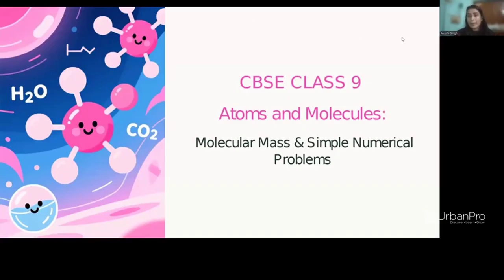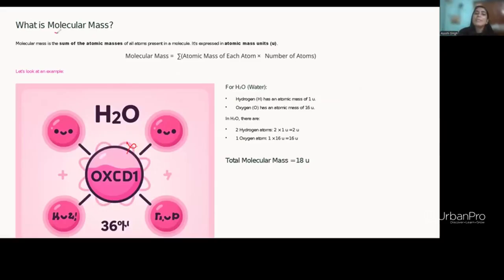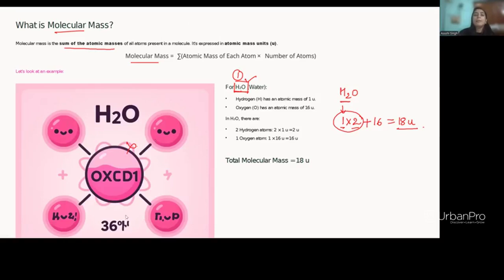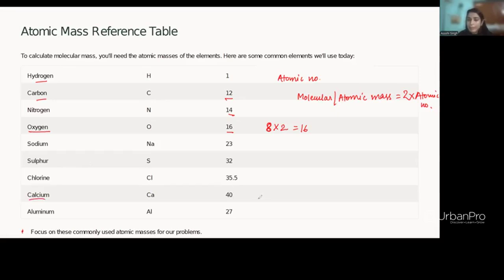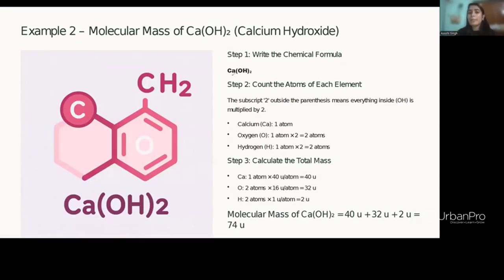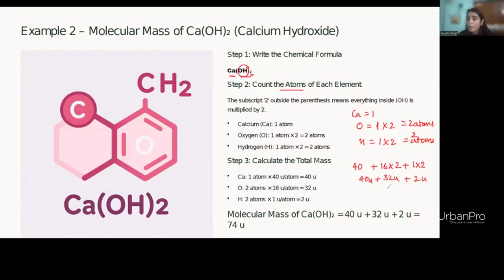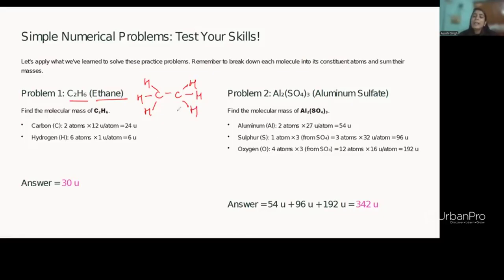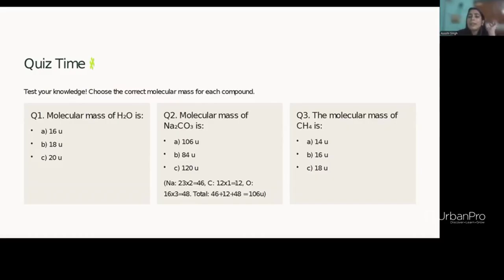Mole Magic: Measuring the Invisible | Ayushi S.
Learn about "Mole Magic: Measuring the Invisible" from Ayushi S.. This is a concept from CBSE - Class 9 - Science - Atoms and Molecules - Molecular mass and mole concept.